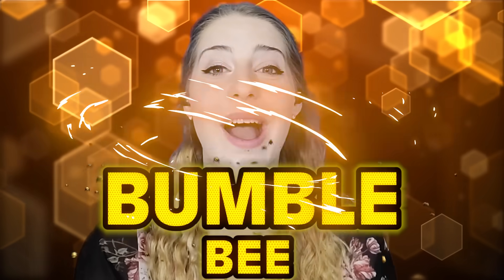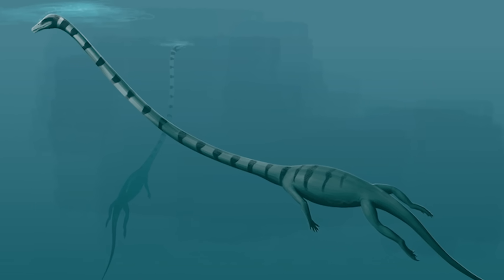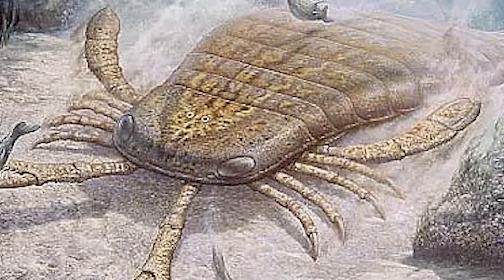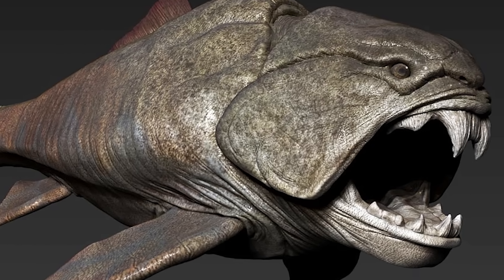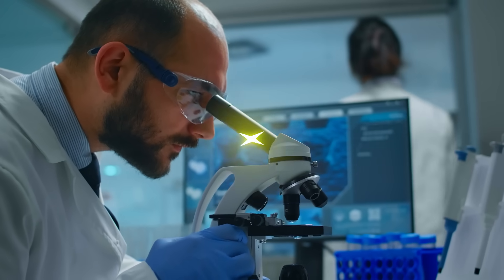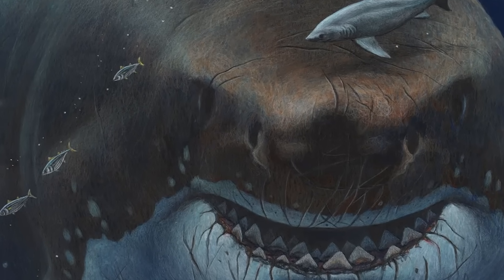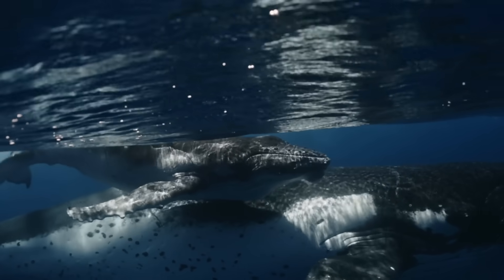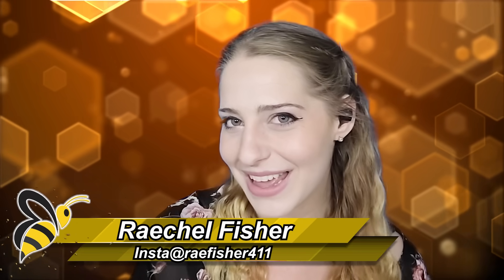Top 10 Extinct Animals Found In The Ocean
These animals have been extinct for a very long time. However, there has been footage of these creatures in the ocean that might disprove that they're extinct. Do you believe the footage? Is there a chance that these animals exist?

00:00 - Top 10 Extinct Animals Found In The Ocean
00:23 - Basilisaurus
01:23 - Tanystropheus
02:15 - Jaekelopterus
03:00 - Helicoprion
03:53 - Dunkleosteus
05:11 - Dearcmhara Shawcrassi
05:51 - Pliosaur
06:43 - Megalodon
07:41 - Livyatan Melvillei
08:42 - Tylosaurus